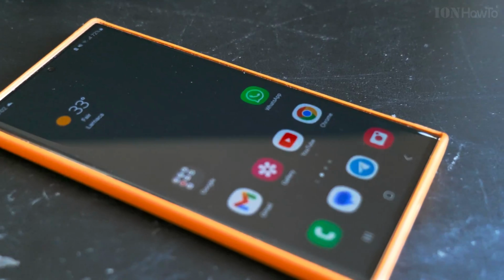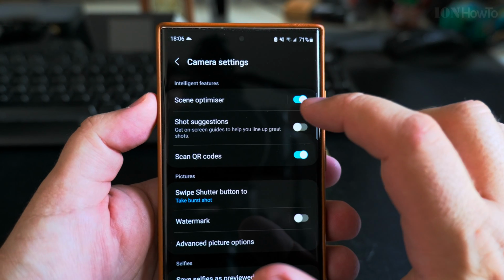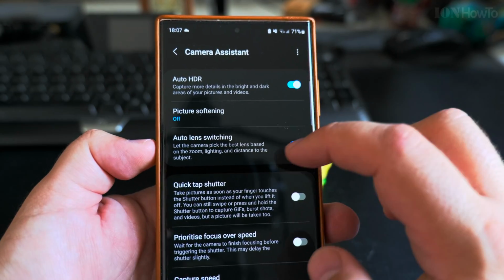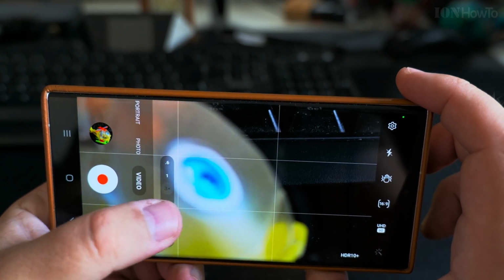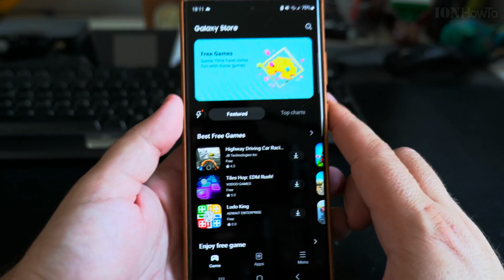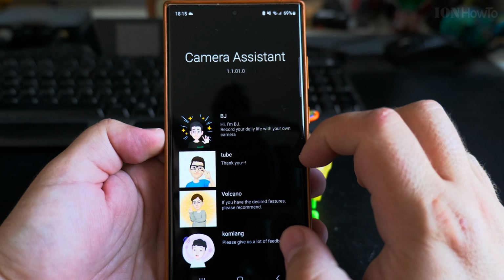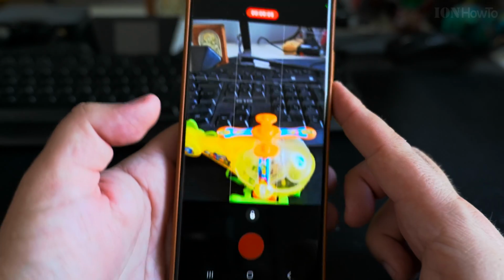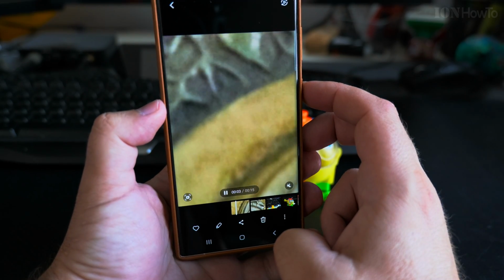Samsung Galaxy S23 Ultra Camera Settings Tips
Samsung Galaxy S23 Ultra Camera Settings tricks and tips.
How to optimize Samsung S23 Ultra Camera Settings for realistic photos and videos.
Enable Automatic lens Switching, HDR10+
Change settings from FHD30 to UHD30 or UHD60 for smooth video recording.
Samsung S23 Ultra can record 8K30 but it will only work with the main camera and to use the zoom telephoto 3x and 10x cameras, you have to swith to UHD60 or lower.

Showing you how to automatically switch between lenses on Samsung S23 Ultra One UI 5 Android 13 and on the new upcoming Samsung One UI 6 Android 14.

To get AutoHDR and most important auto camera lens switching on Samsung S23 Ultra, look in the Samsung App Store - Galaxy Store icon, find the  Camera Assistant app and install it.
Camera Assistant works on Galaxy S20, S21 and S23 devices.

You can chose to soften the photos if you don't like the ultra sharp look of Samsung S23 cameras.

For photos, you can use a watermark if you like that but I prefer no watermarks on photos.
You can always add a watermark on a photo later but it's very difficult to remove watermarks from photos.

Flash on, off or auto - usually auto is best.

Phone in the video:
Samsung Galaxy S23 Ultra cream 12GB RAM  512GB ROM Cream beige color EU model.
Manufacturer: Samsung Electronics
Model: SM-S918B/DS
ROM: 512GB
RAM: 12GB
Color: Cream
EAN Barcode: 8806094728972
Samsung S23 Ultra S918 EU
SKU: SM-S918BZEHEUE

Play our Find The Difference 1000 levels + Spot 7 Differences Puzzle Android Game

A Big Thanks to our channel members!
Nobody this month. You can also become a member on this channel.

Any questions?